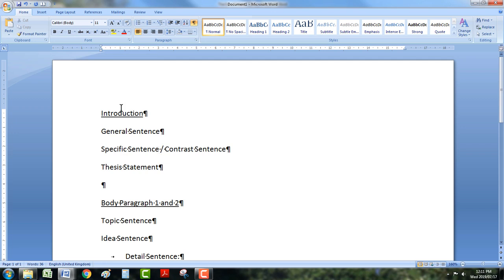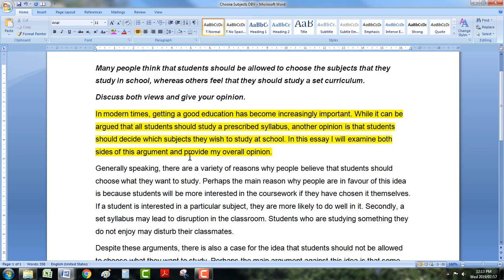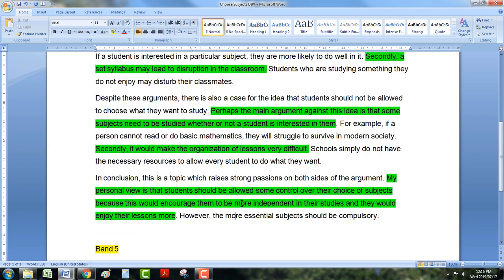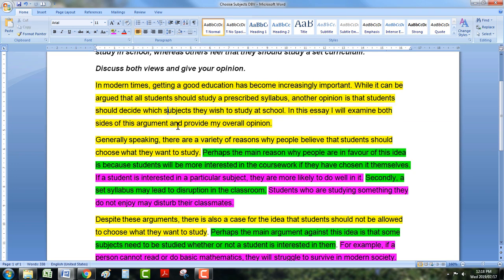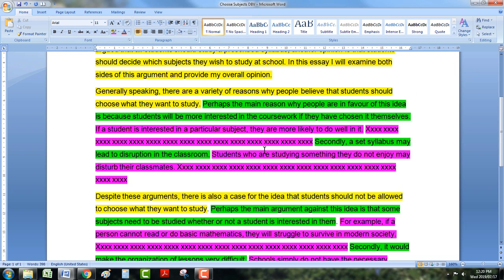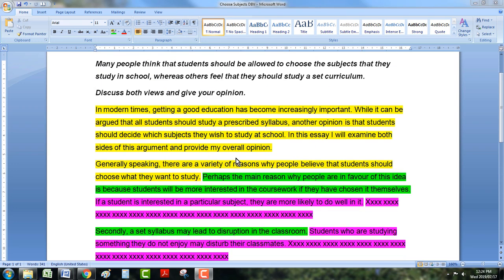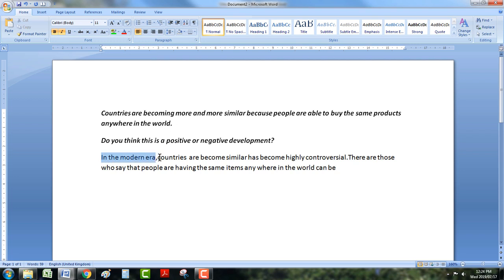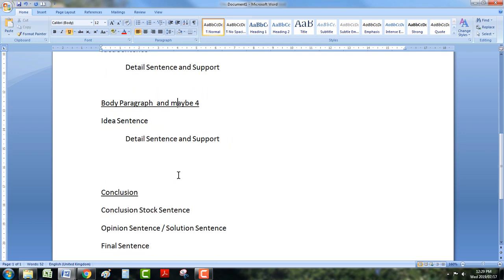IELTS Task 2 Writing #8 | Band 7 Essay Structure | Task Response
In this video, we break down the Band 7 essay structure for IELTS Writing Task 2, focusing on Task Response. Learn how to effectively address the question, present clear arguments, and ensure your essay meets the criteria for a high score. This video will guide you through the key elements of a successful Task 2 essay, helping you structure your writing to achieve the best possible result.

📌 What you'll learn:
✅ How to structure a Band 7 IELTS Writing Task 2 essay
✅ How to respond to the task question with clear and relevant ideas
✅ Tips for improving your Task Response and overall score